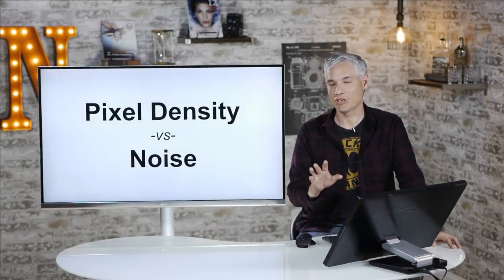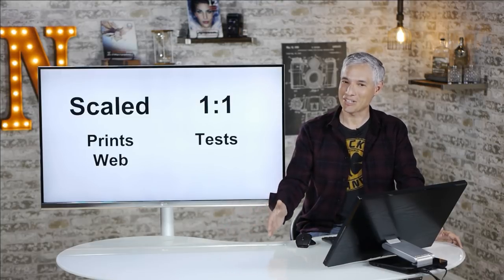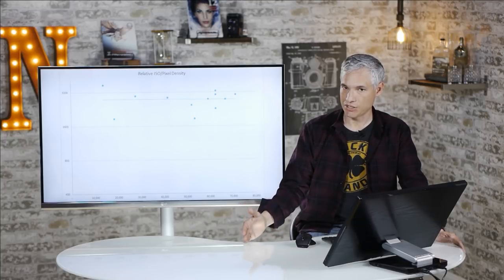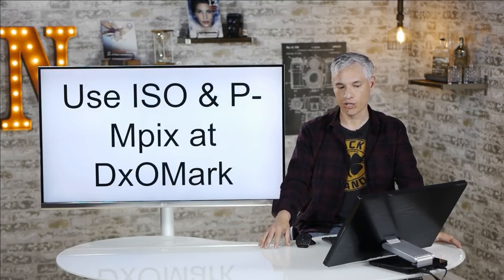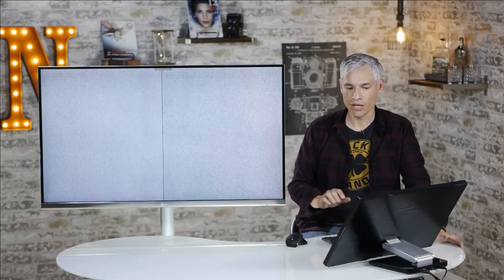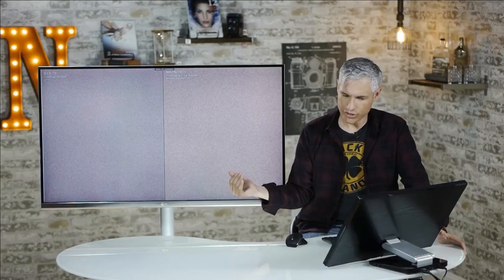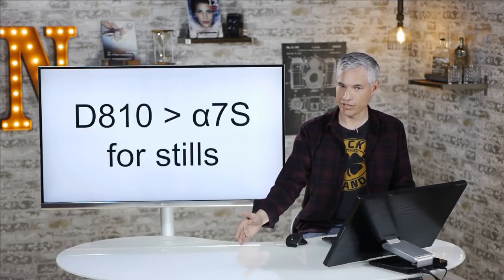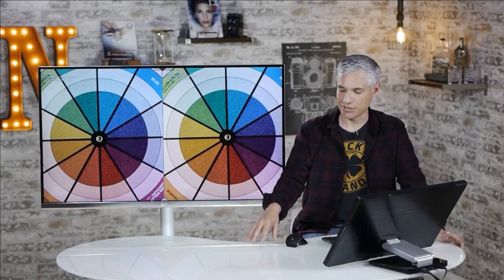Pixel Density vs Noise: Do Higher Megapixels make Noisier Pictures?